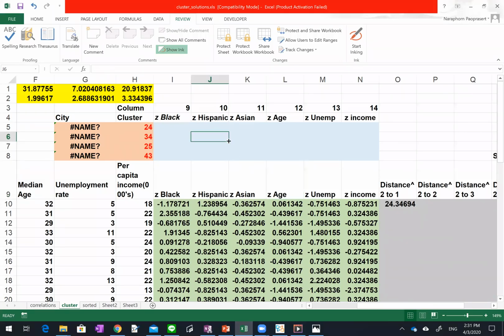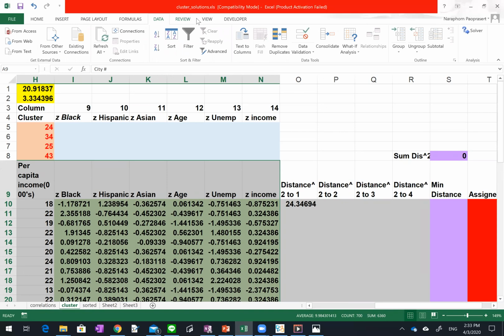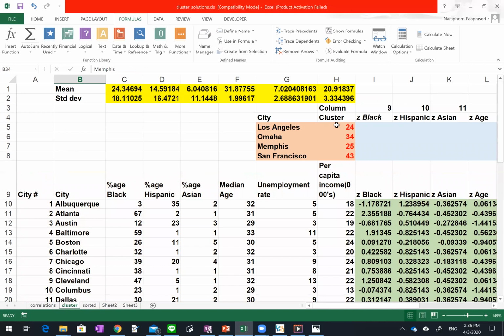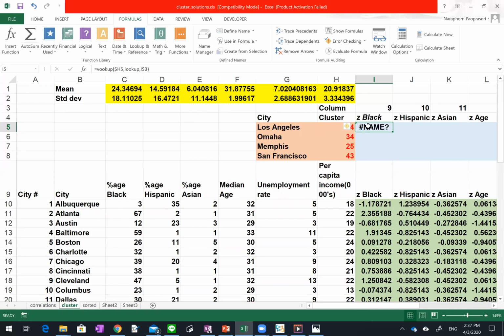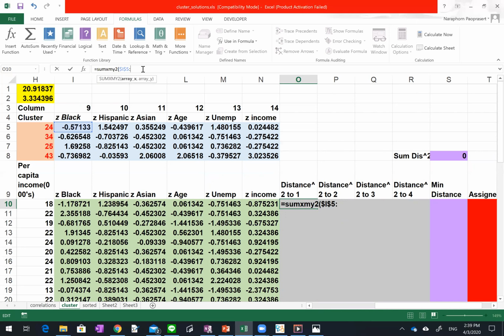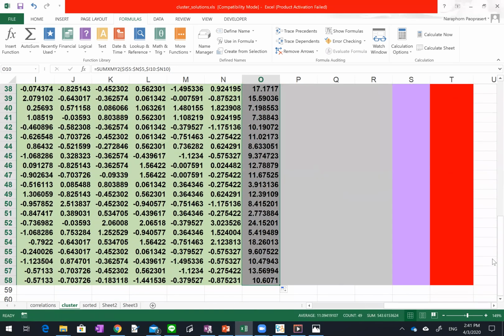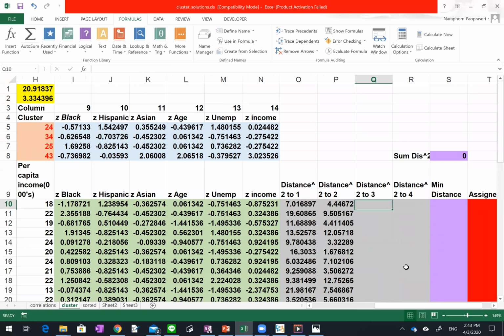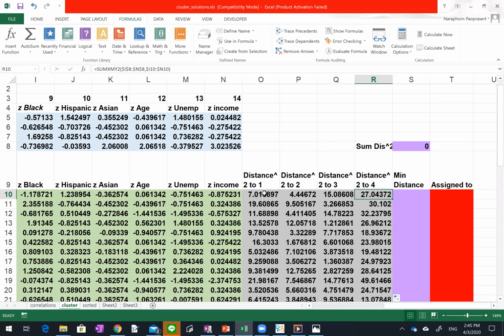Ch. 23 Cluster Analysis (Ep. 3)